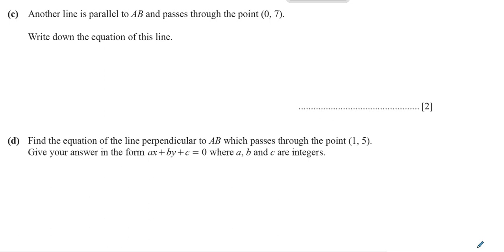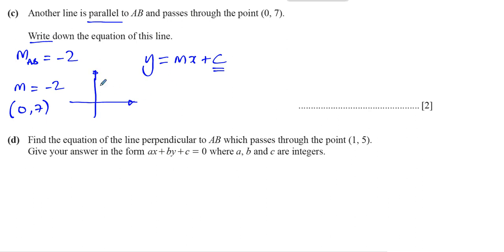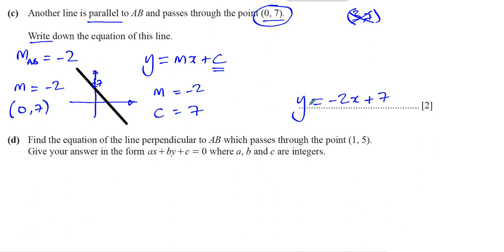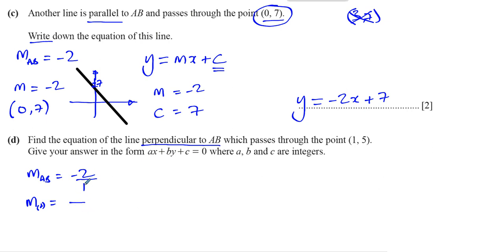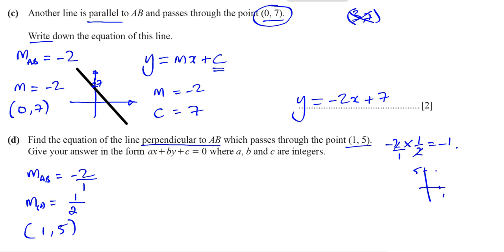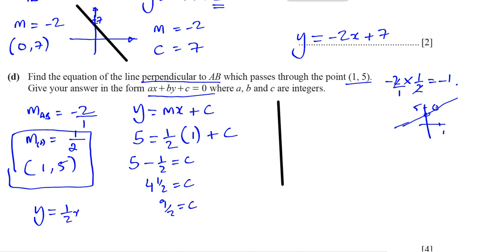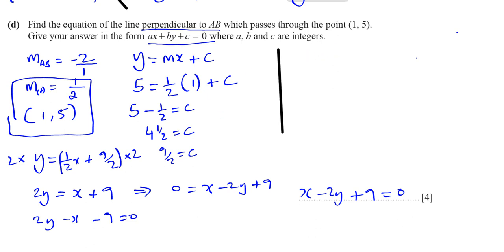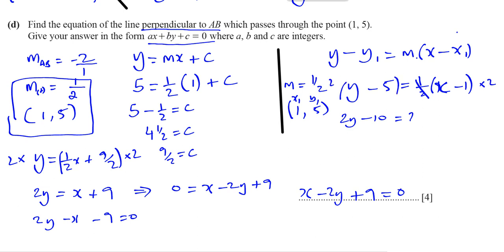Q7cd S2017 Paper41 Equations of Parallel and Perpendicular Lines